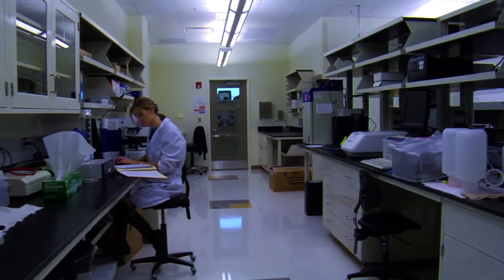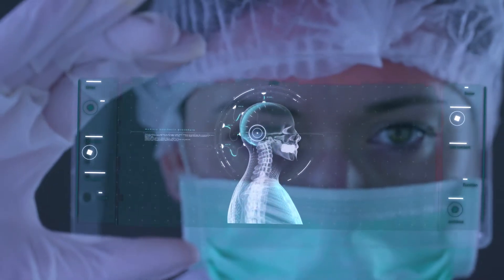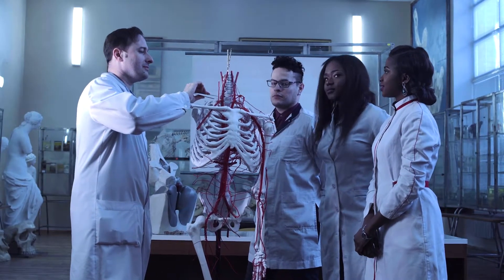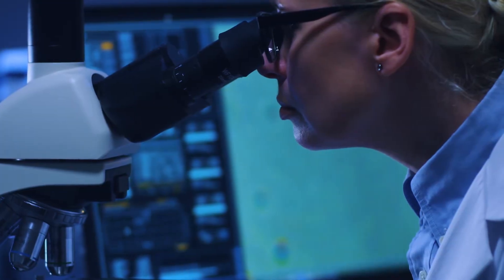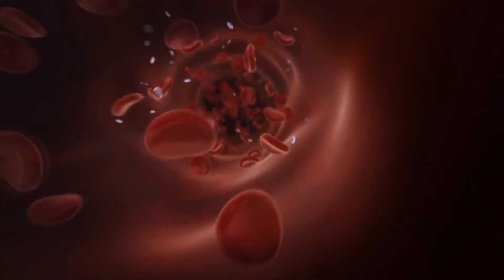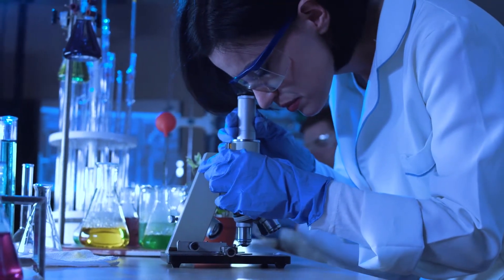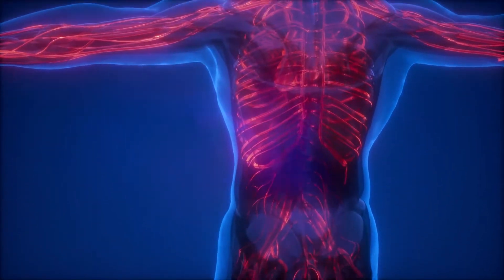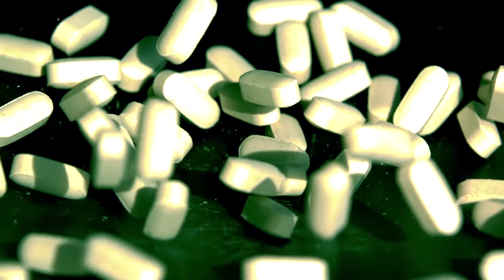What you need to know about Stem Cells and Stem Cell Therapy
Paralysis, Alzheimer’s disease, and other devastating ailments may someday be treated using stem cells. We may also no longer need donors for organ transplantation and use cells instead. How? Watch this video.

Watch Skin Link on Doctors on TV to know what products dermatologists recommend to delay or reduce wrinkles.

Doctors on TV is aired every Sunday 9:00am